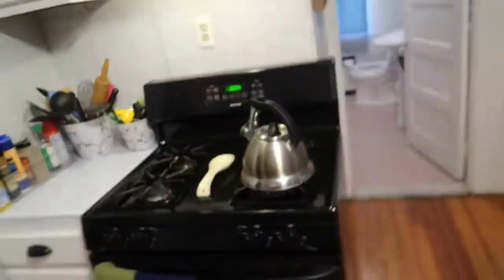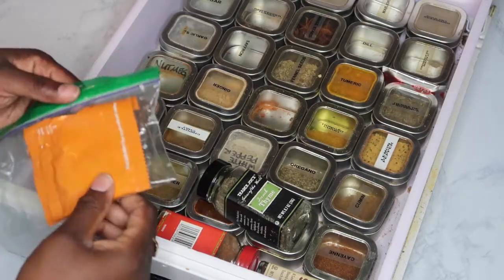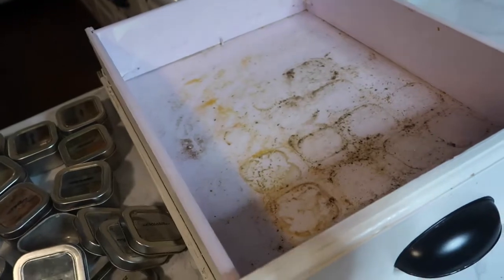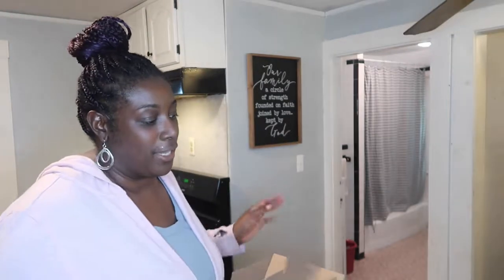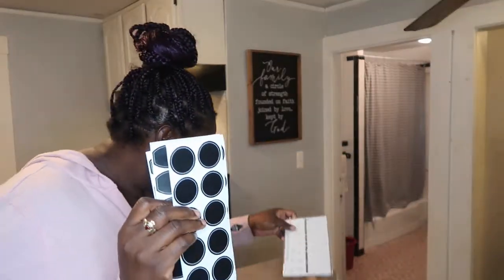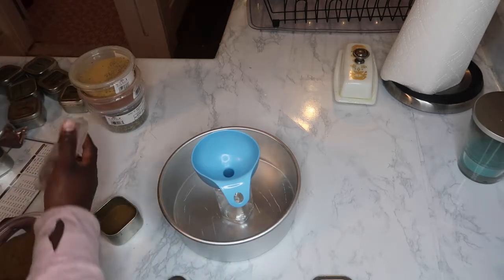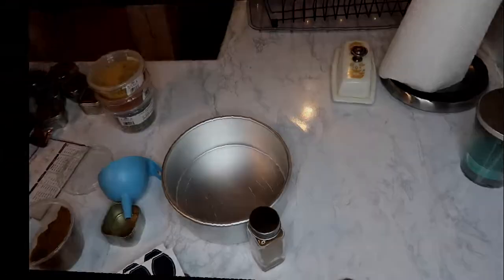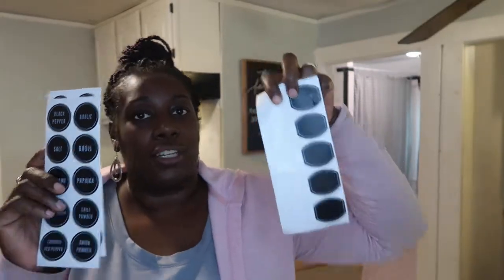Re-Organizing My Spice Drawer|MOTIVATION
I love using a lot of different spices but this spice drawer looks so disorganize and the system I am using is not working for us anymore.  I hope this video motivates you to reorganize your spice drawer in your home.

SPICE JAR BOTTLES

CONTACT PAPER

Loving my husband and raising our four children is a lot for some and nothing for others. Here is how I do it, my way isn't the only way but by God's grace it works for me.  My mom taught me how to live high while spending low and I would like to pass that onto you in various ways.